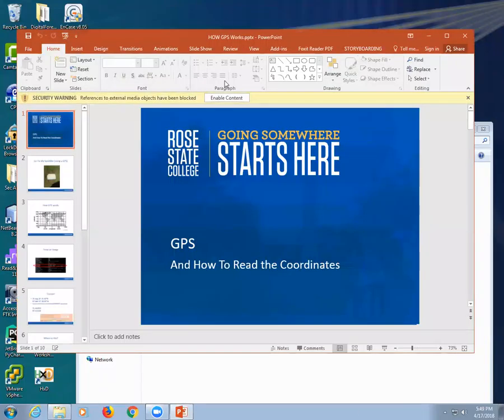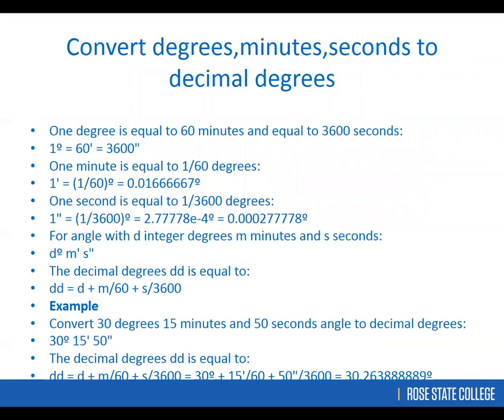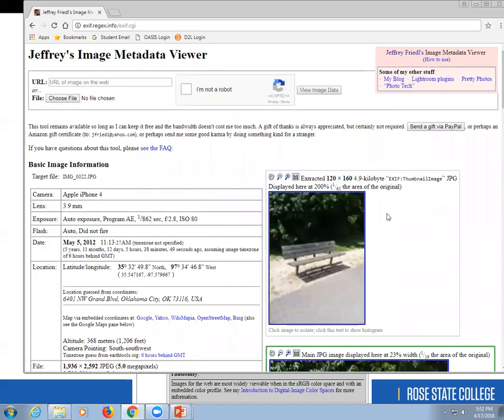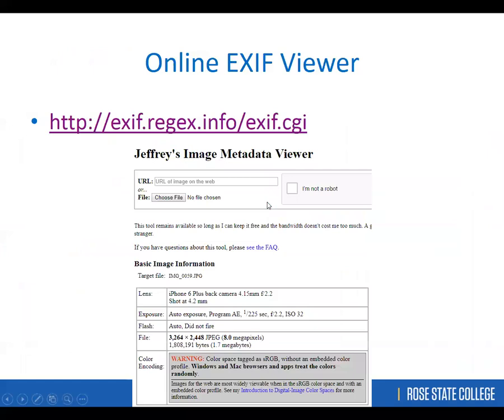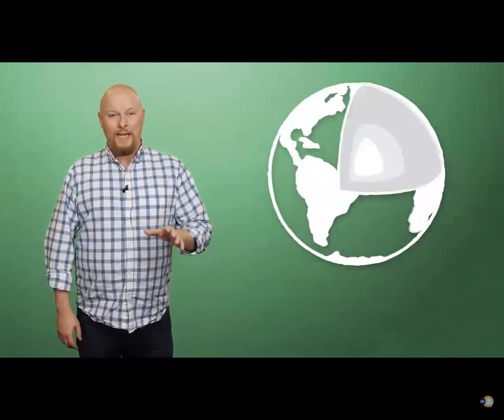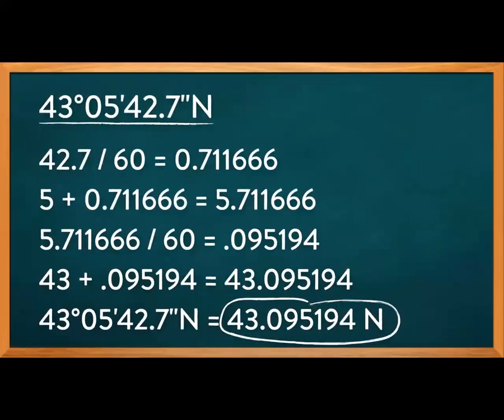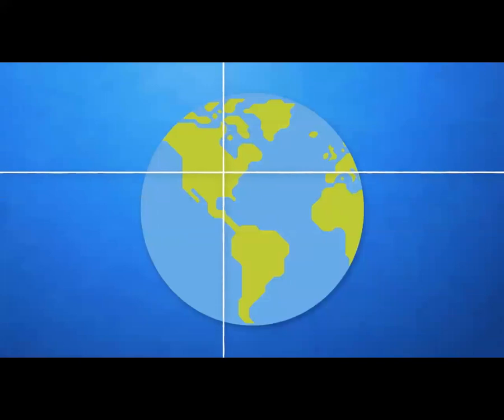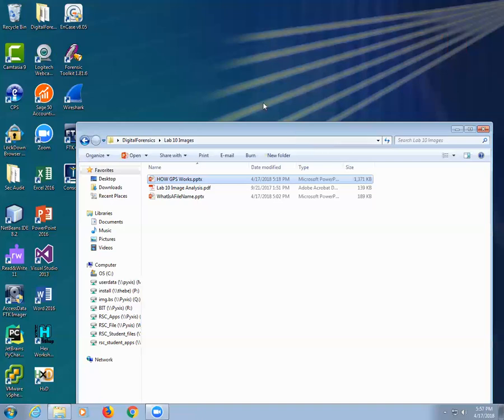CIT2553 Digital Forensics Lab10 GPS Recording Sp18